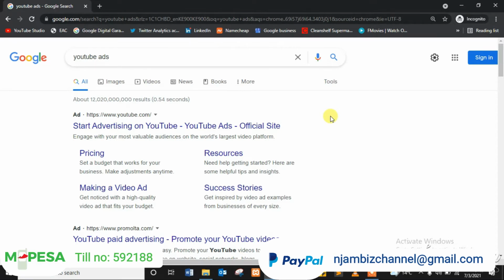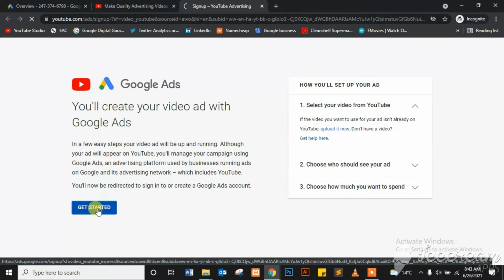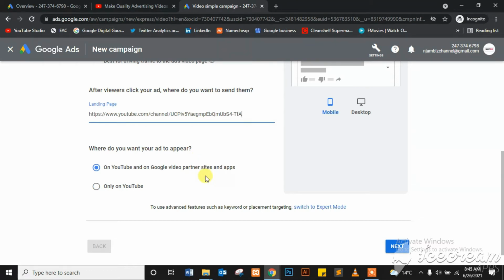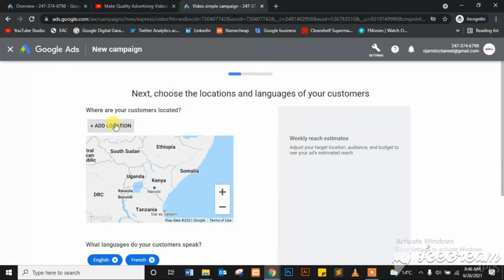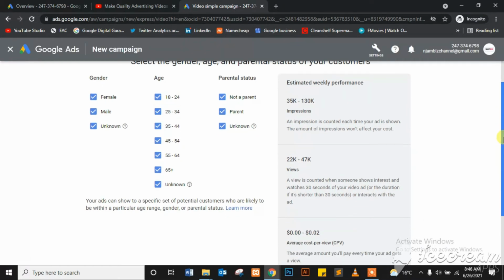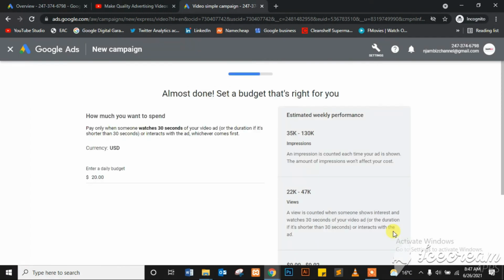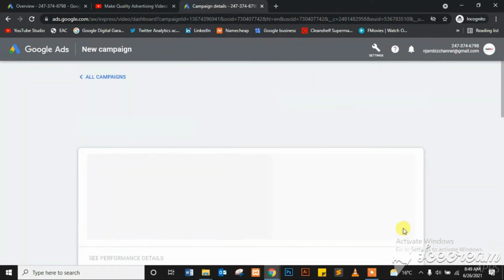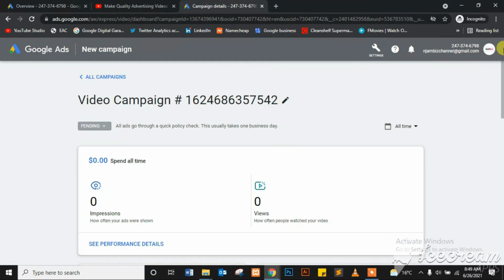How to create a YouTube ad for beginners in 2021 | YouTube Advertising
In this video, we are going through the step-by-step tutorial of how to create YouTube video ads for beginners in 2021.

2. Mpesa Till - 592188